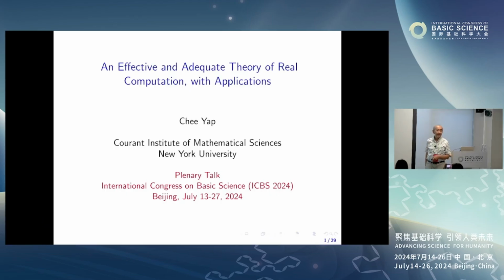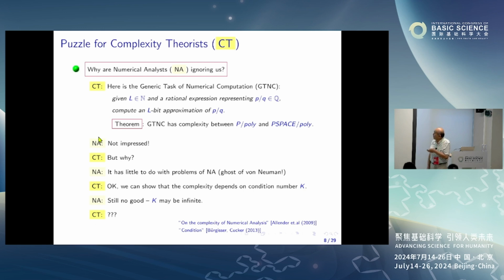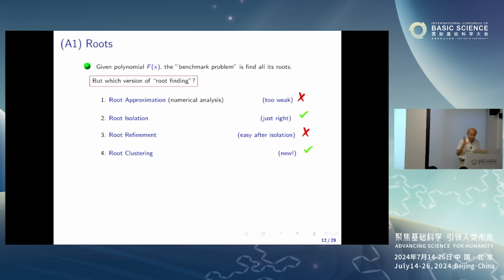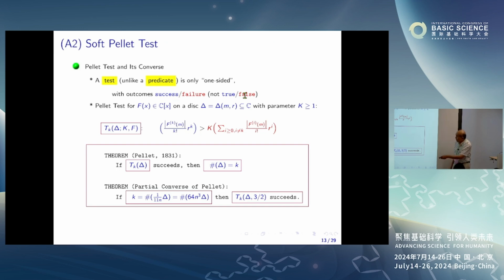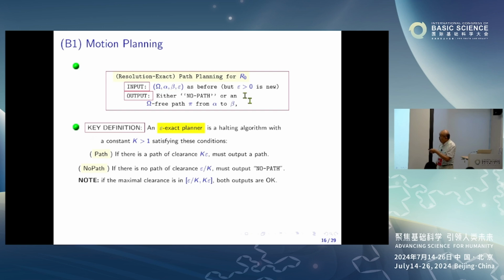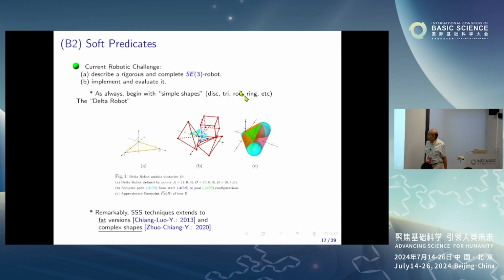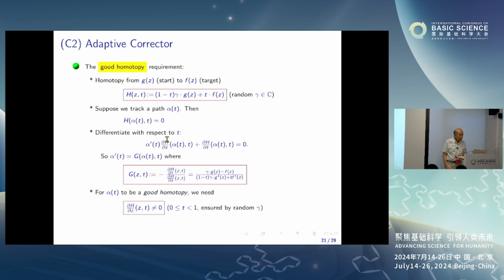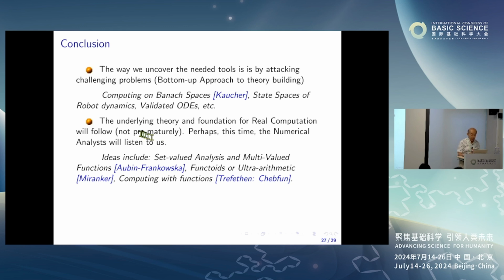Chee Yap: An Effective and Adequate Theory of Real Computation, with Applications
All modern scientific and engineering disciplines have a large and critical computational component. A major part of this component is based on numerical computation, that is, real number algorithms. Despite the great successes of such numerical algorithms (in practice), there is no current theory of real computation to fully account for such algorithms. We briefly review available theories, but point out how they are either inadequate or non-effective in a suitable technical sense. We propose an approach to avoid these issues. Within such a theory, it is then now possible to turn abstract mathematical problems into solvable computational problems that has algorithms that certifiably correct, and support complexity analysis. We shall mention such applications.